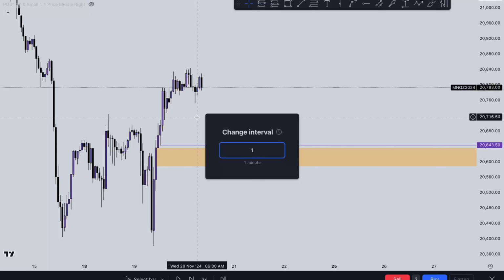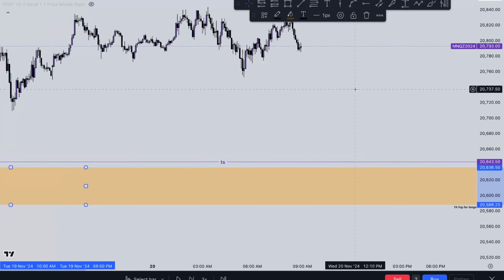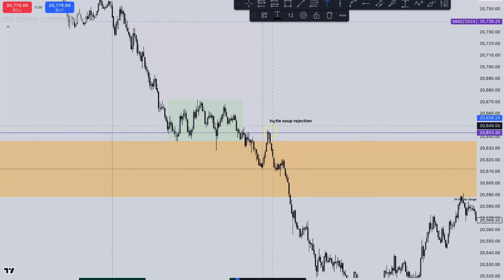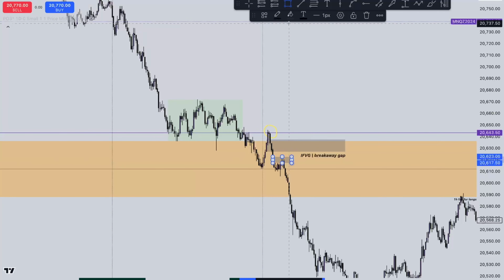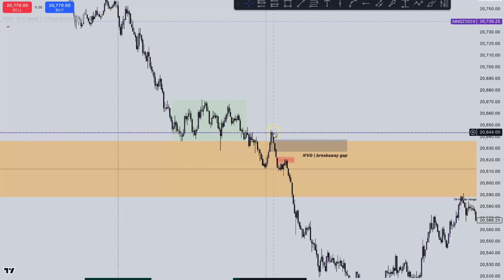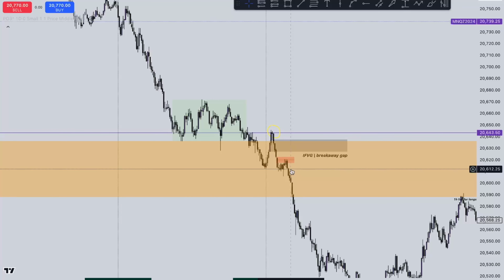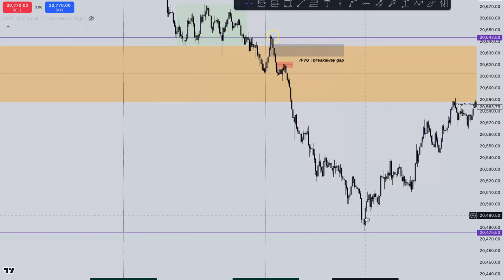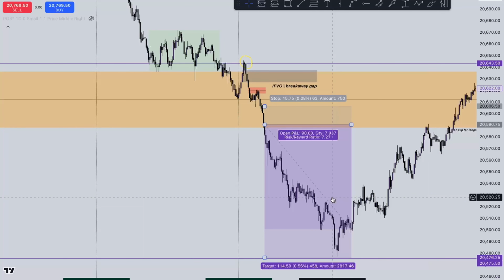How I Made $2400 In One Day Live Trading NQ \ Ranging Week